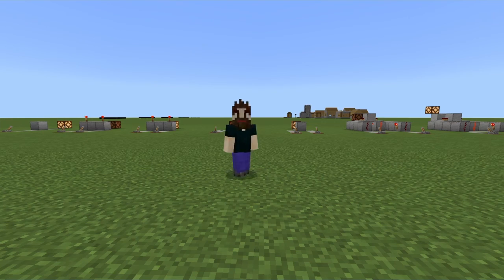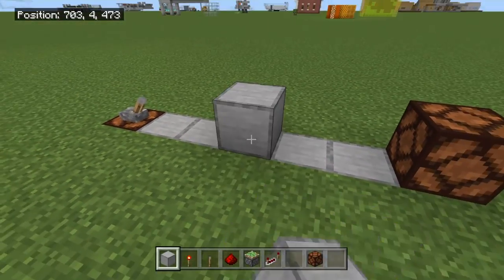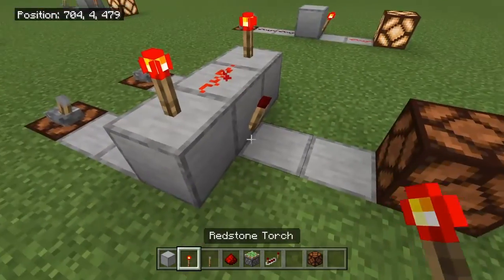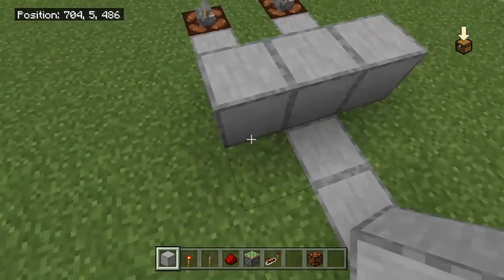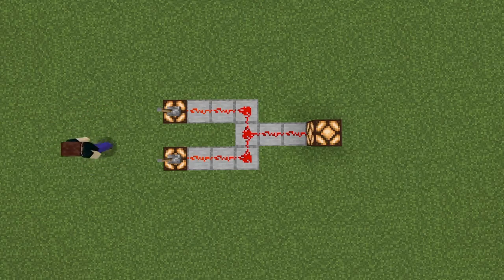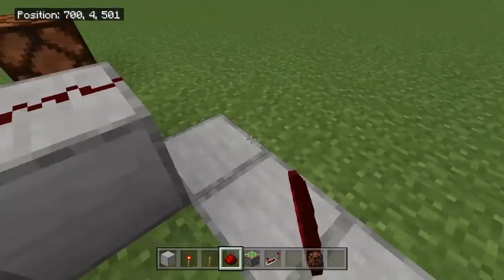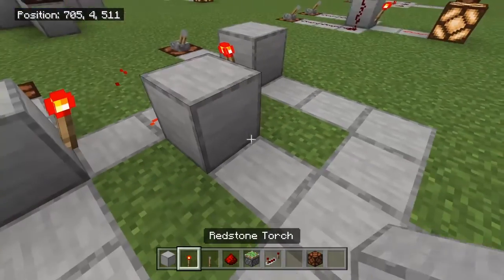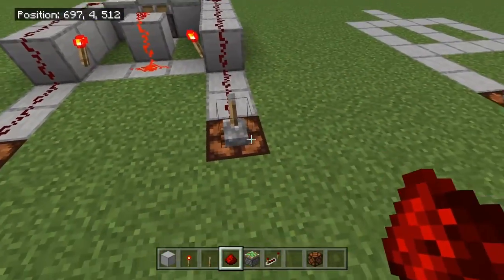Logic Gates in Minecraft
In this video I explain 7 basic logic gates, and show how the could be built in Minecraft.